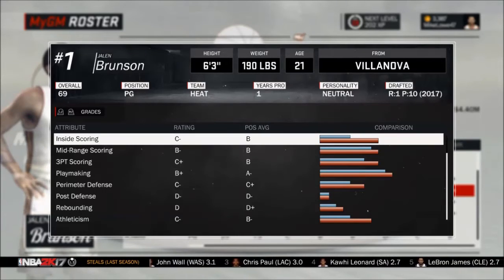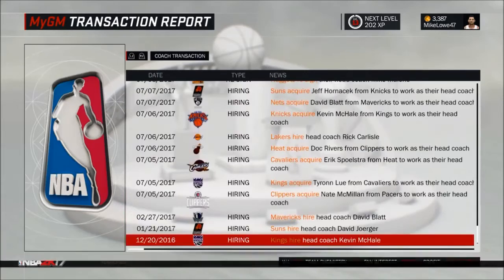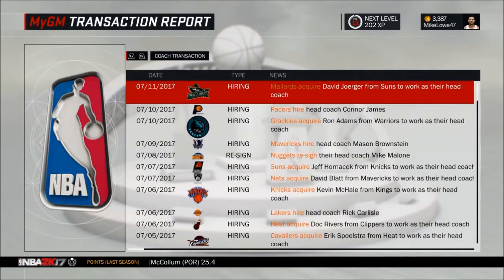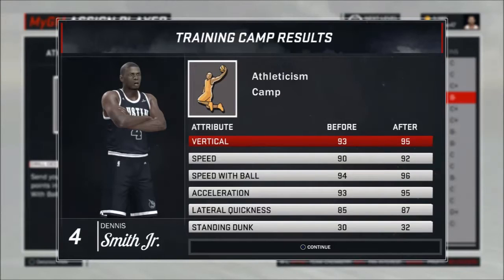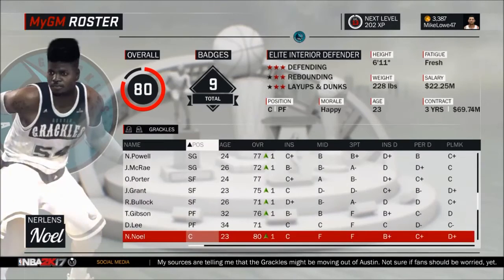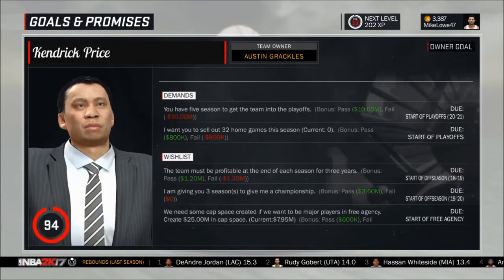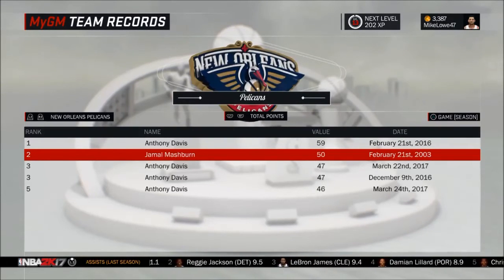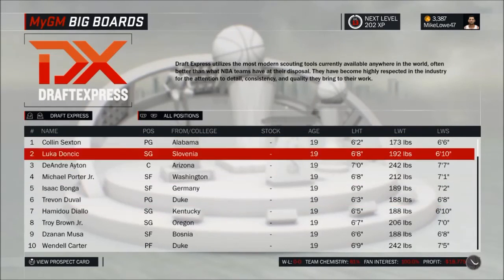Operation Sports NBA2K Expansion MyGM E4: What does MyGM look Like in Season 2?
Operation Sports